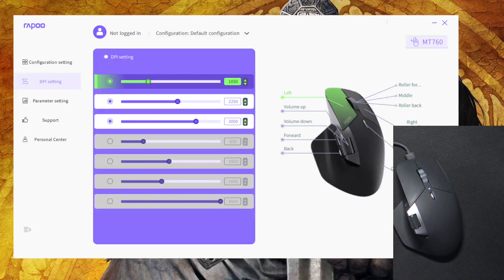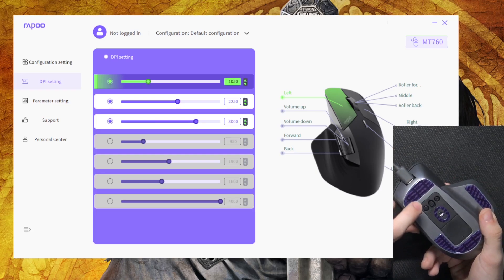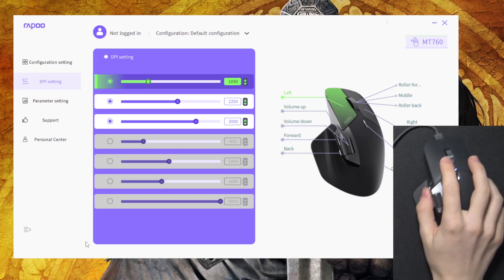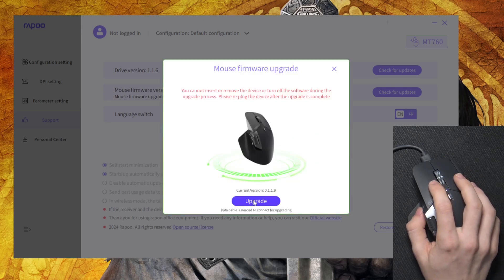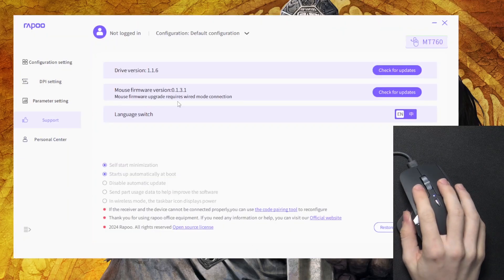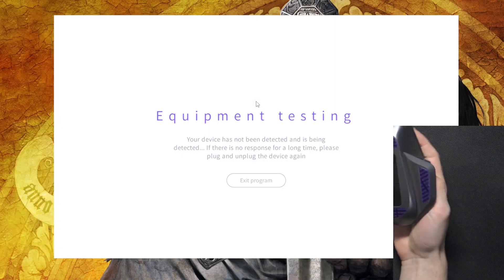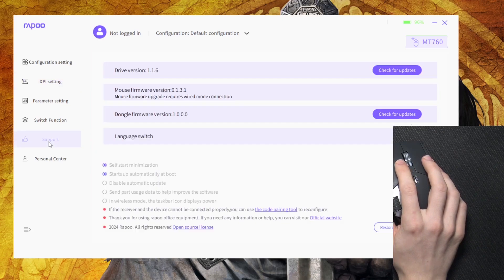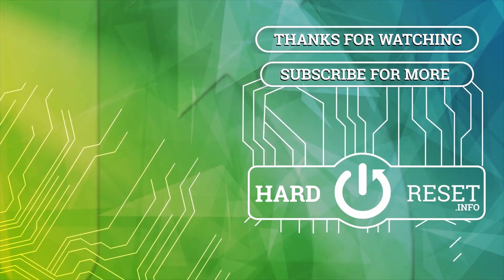How to Update Firmware for Rapoo MT760L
Is your Rapoo MT760L mouse acting up with lags or quirky behaviors? Have you noticed it's not as responsive as it used to be? Fear not! Here's your guide to keep your mouse in top shape by updating its firmware, ensuring it runs smoothly and stays up-to-date with the latest features.

How to update firmware for Rapoo MT760L? Rapoo MT760L firmware update process? Fixing performance issues with Rapoo MT760L firmware? Rapoo mouse firmware troubleshooting? Download firmware update for Rapoo MT760L? MT760L firmware update help? What to do if Rapoo MT760L needs firmware update?